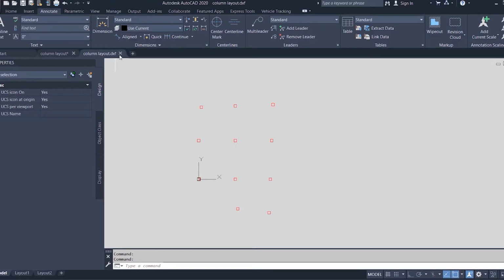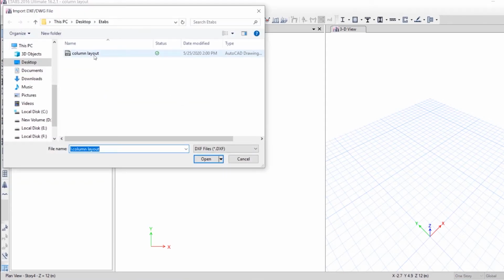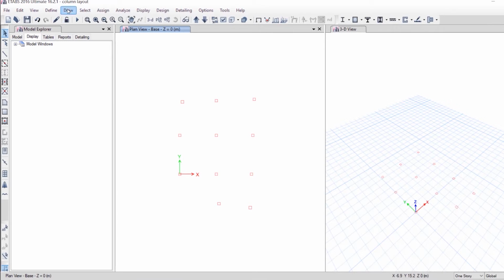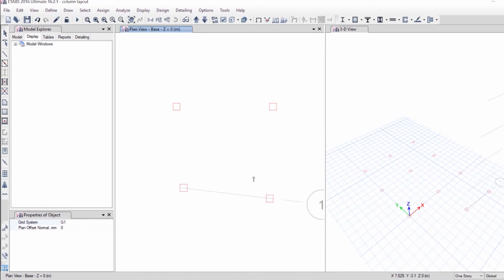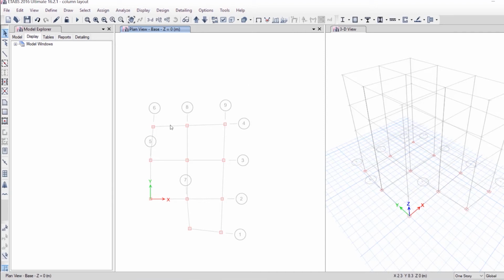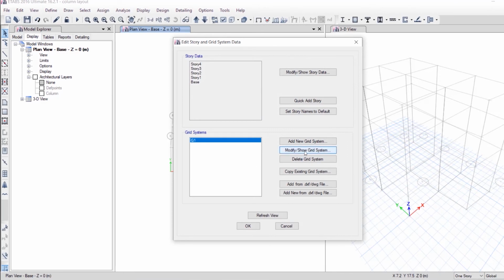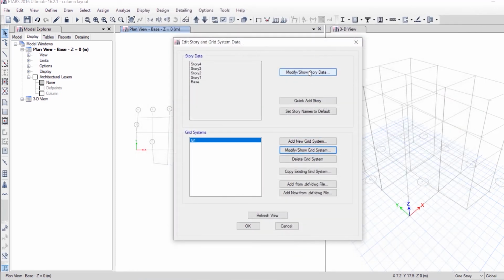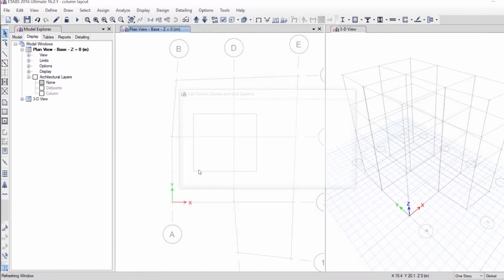MAKING IRREGULAR GRIDS IN ETABS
Creating irregular grids in etabs seems difficult but actually not.  Here's how..